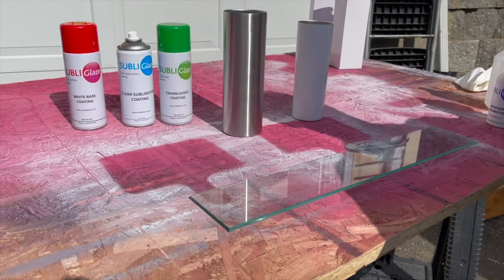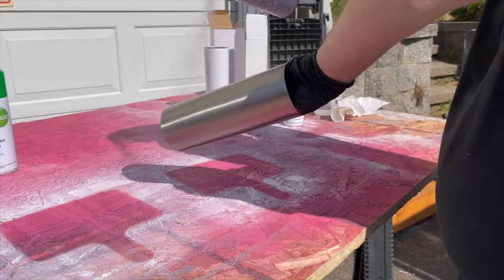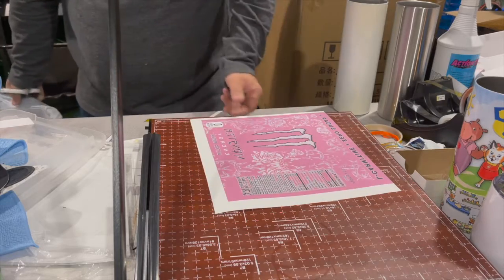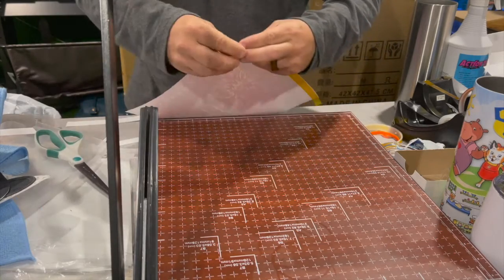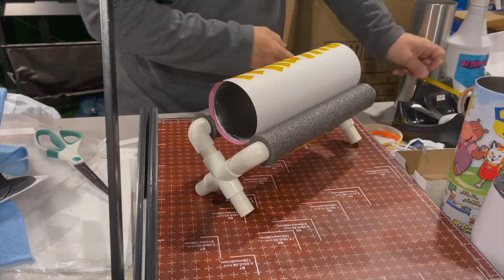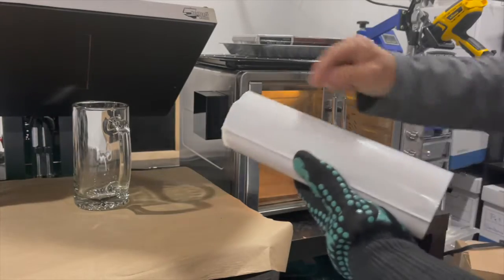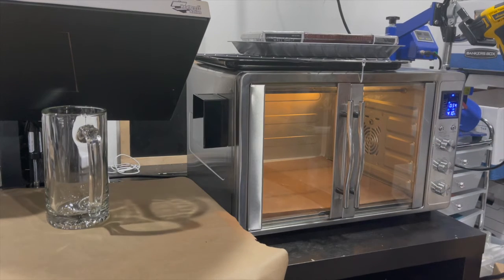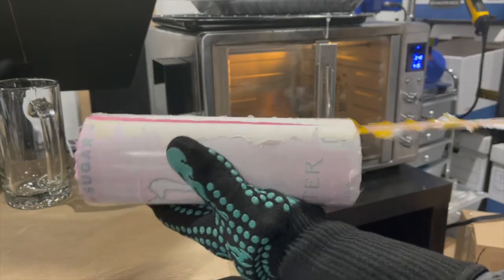Subli Glaze Silver Tumbler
Instructional video on how to use Subli Glaze